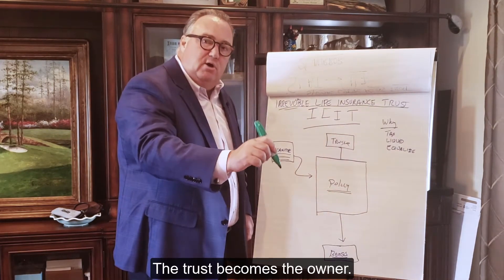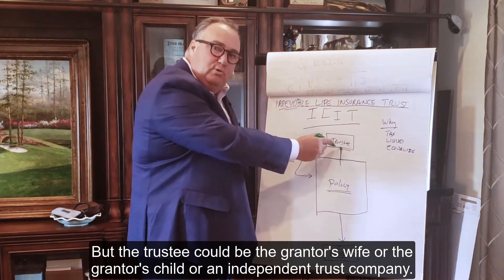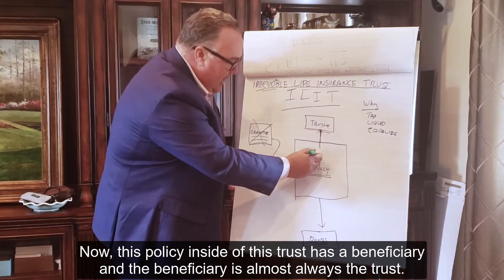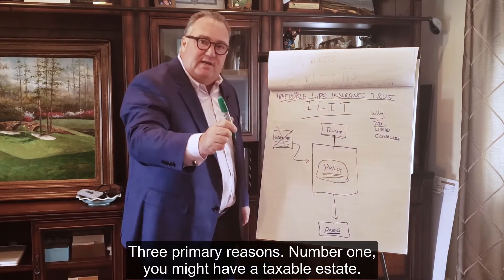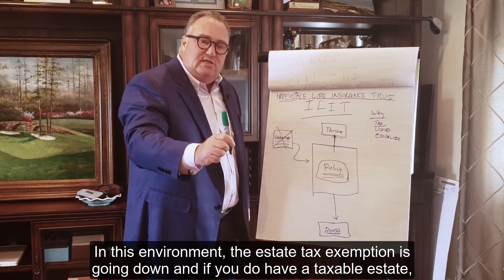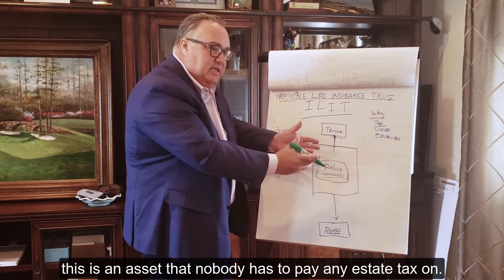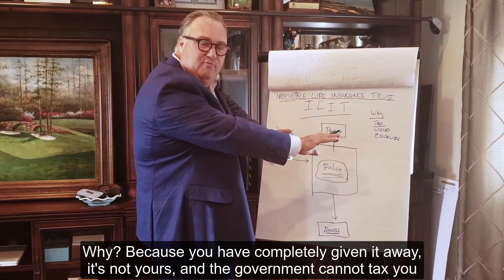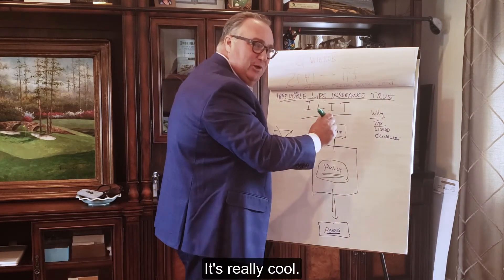The Tax-Free Estate Planning Benefits of an Irrevocable Life Insurance Trust (ILIT)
With a likely change to Estate Tax provisions coming from Congress, the tax-free benefits of an Irrevocable Life Insurance Trust (ILIT) are needed now more than ever. Experienced financial advisor Cary Stamp explains how to use an ILIT, and why it's a crucial tool.

TRANSCRIPT:
I want to talk about what's going on in the estate tax world today and a strategy that we use all the time, it's very easy, that helps our clients create significant wealth for their beneficiaries, completely tax free. It's called an Irrevocable Life Insurance Trust. We simply call it an ILIT. What is it?

An Irrevocable Life Insurance Trust is an entity that is established simply for the purpose of owning a life insurance policy, either on one life or on two lives. It can be on a husband and wife, it could be on the husband or it could be on the wife. But this trust has what we call a grantor. That's the person that says, I want to establish trust and I want to pay the premiums for the trust every year. The grantor then purchases an insurance policy from an insurance company and puts it into this trust. The trust becomes the owner.

The trust has a person called the trustee, which is never the grantor. It's always somebody else so that it's not pulled into the grantors estate. But the trustee could be the grantor's wife or the grantor's child or an independent trust company. You need to talk to your attorney to make sure that you do this properly. I'm an accredited estate planner, but I will give you the disclaimer that I'm not a lawyer.

Now, this policy inside of this trust has a beneficiary and the beneficiary is almost always the trust. So the trust becomes the owner of the policy through the trustee and the beneficiary of the policy. At some point, the trust will pay the policy proceeds out to some other beneficiaries, which in most cases is likely your children or your grandchildren. So why do we want to do this?

Why would you want to go through this whole arrangement and put this policy inside of a life insurance trust? Three primary reasons. Number one, you might have a taxable estate. In this environment, the estate tax exemption is going down and if you do have a taxable estate, this is an asset that nobody has to pay any estate tax on. Why? Because you have completely given it away, it's not yours, and the government cannot tax you on something that you don't own. That's number one. Oh, and this entire policy benefit is both income tax free and estate tax free, in this scenario. It's really cool.

Secondly, is you might want some liquidity. Let's say that you own a significant business, you own a significant farm, or you've got an asset that is completely illiquid. Your family may owe an estate tax and you might want to have some cash funds available to be able to pay that tax. A life insurance trust can help with that.

And the third reason we see this strategy implemented a lot is because you may want to equalize an estate. Let's say you do run a fairly significant business and you've brought one child into the business, say it's your daughter, and she runs the day to day operations of the business. And when you pass away, you want your daughter to have and control the entire business. But you have two other sons and those two other sons are a doctor and a lawyer, and they want absolutely nothing to do with the business and your daughter doesn't want to be their partner. A life insurance trust can create the cash for your daughter to be able to buy out her brothers and own the business entirely on her own.

It's an excellent liquidity and estate planning mechanism that passes to your beneficiaries income tax free and estate tax free. I'm Cary Stamp, if you'd like more information, please feel free to give us a call.